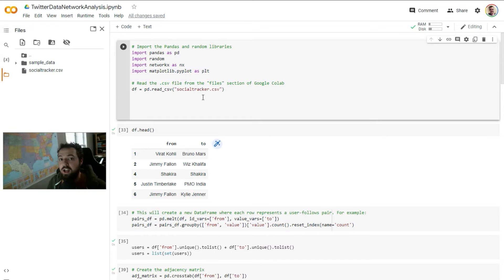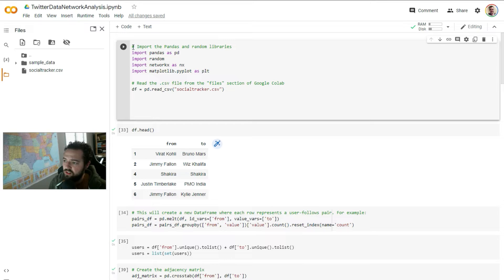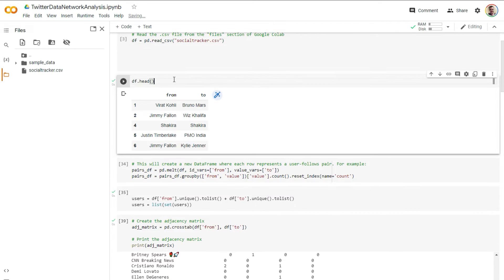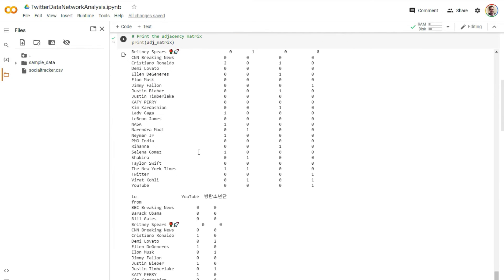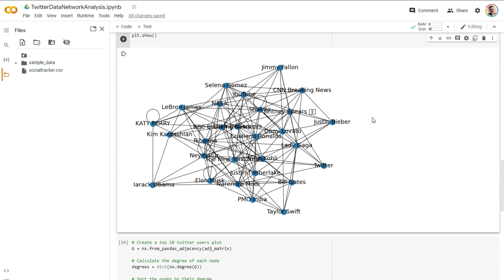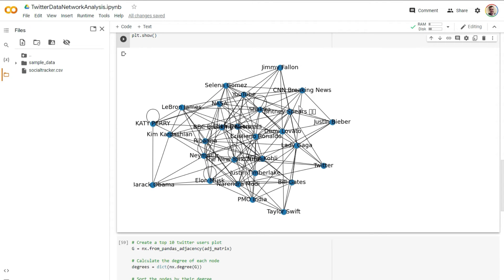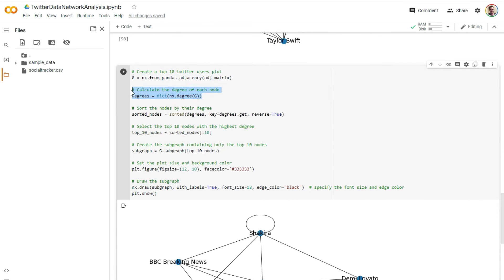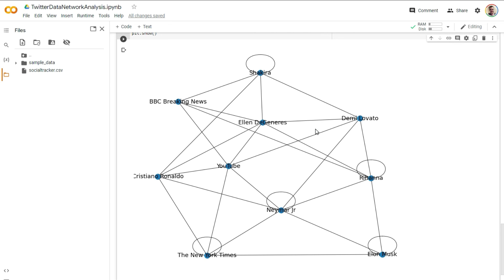NetworkX Python Notebook Project with Twitter Data | Quick Project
0:00 - 0:40 Python project overview
0:41 - 1:43 NetworkX code explanation
1:44 - 2:45 Top 10 accounts network graph

In this video, we will use the Python library NetworkX to create a network graph from a dataset of Twitter user data. We will use the from_pandas_adjacency() method to create a graph object from a pandas DataFrame, and the draw() method to visualize the graph.

This is a quick and easy project that demonstrates the power of NetworkX for analyzing and visualizing network data. You can follow along with the code in the accompanying Jupyter notebook.